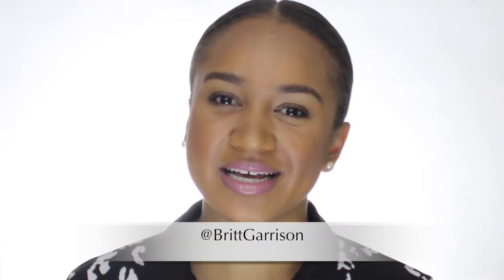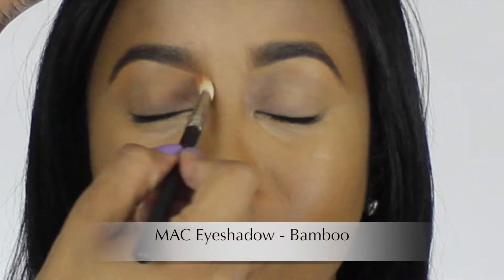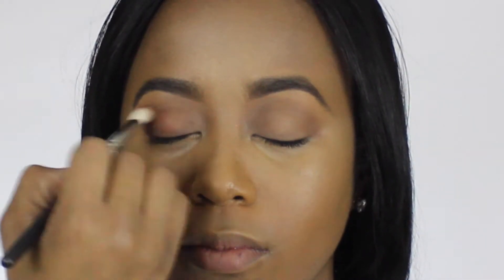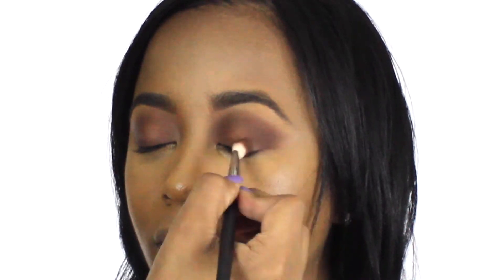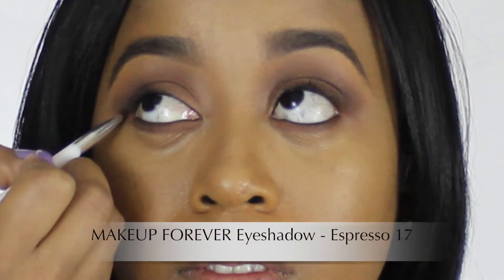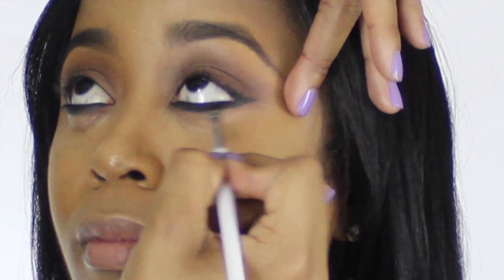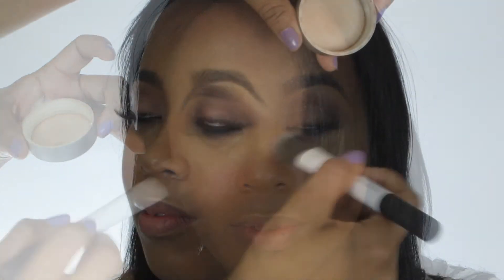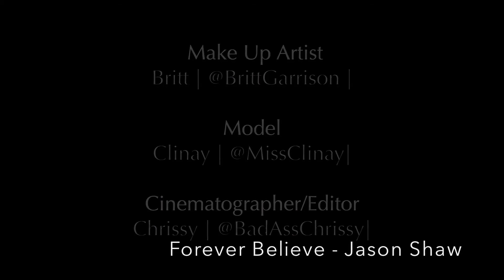Kim Kardashian Vogue Cover Inspired Makeup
I fell in love with Kim Kardashian's VOGUE cover with Kanye so I decided to recreate this look on my friend Clinay. Make sure you watch the entire video in HD, and tag me on Instagram or Twitter if you try it - It's WAY easier than you think! Product list is below...

Mode: missclinay

Products:
MAC Eyeshadow - Bamboo
MAC Eyeshadow - Saddle
MAC Eyeshadow - Swiss Chocolate
MAKEUP FOREVER Eyeshadow - Espresso 17 (matte choc brown)
MAKEUP FOREVER Eyeshadow - Metallic Light Beige 125
MAKEUP FOREVER Eyeshadow - Espresso 17
MAC Eyeliner - Smolder
MAC Eyeshadow - Carbon
MONDA Studio Eyelashes - #415
Milani Blush - Rose D'Oro
Inglot Bronzer = #69
GIELLA - EYE M GLAM
MAC Lipstick - Velvet Teddy
SMASH BOX Lip Gloss - Luster